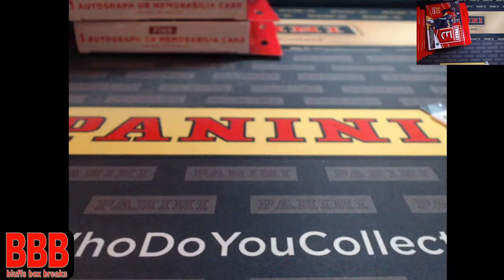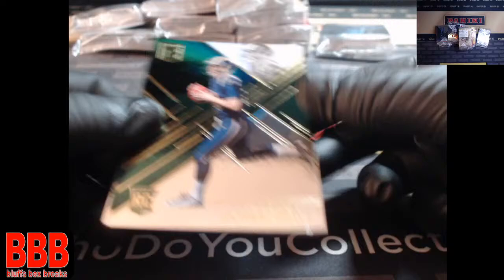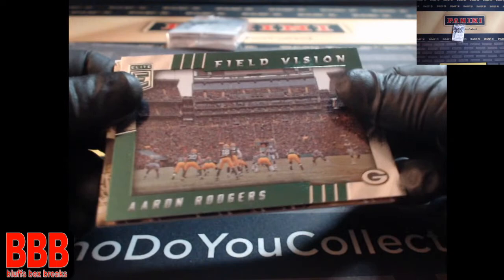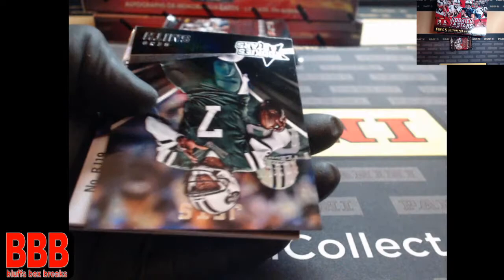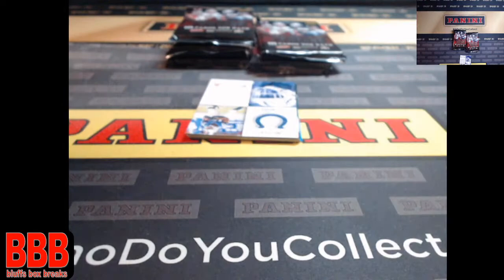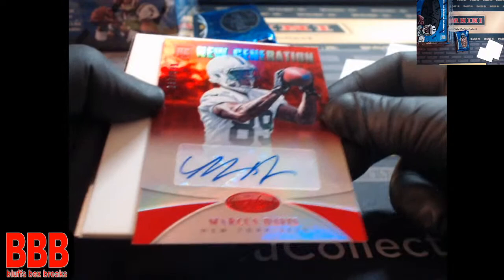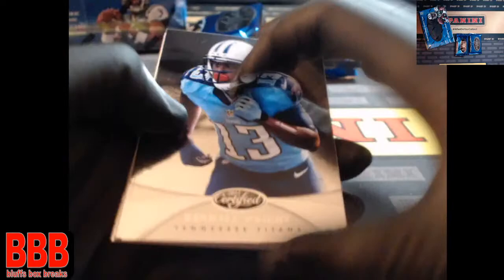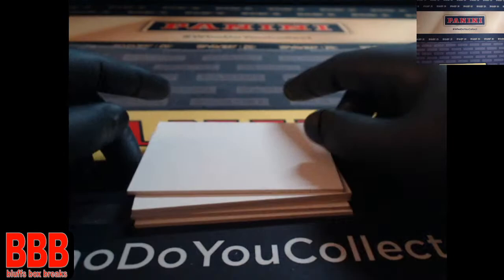Bluffs Box Breaks Live Stream Ebay ending 8-20-20